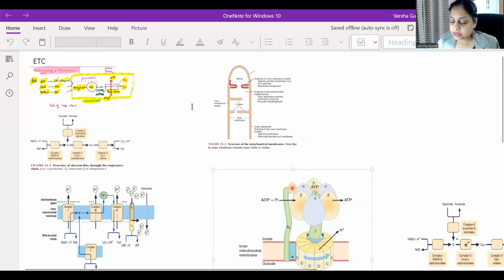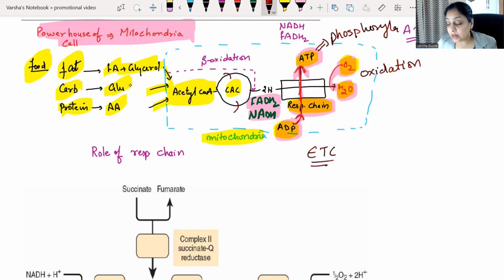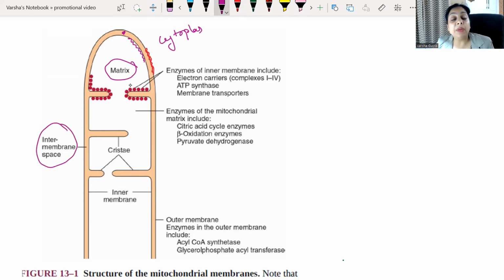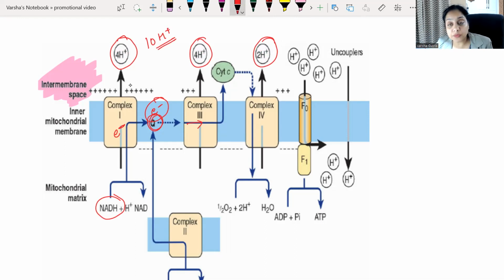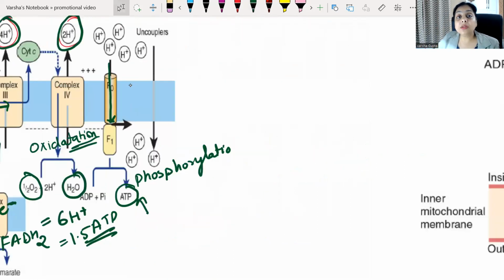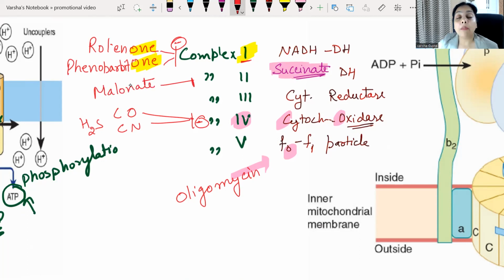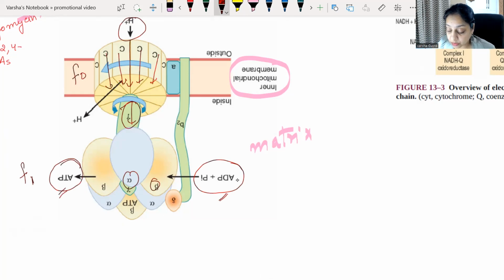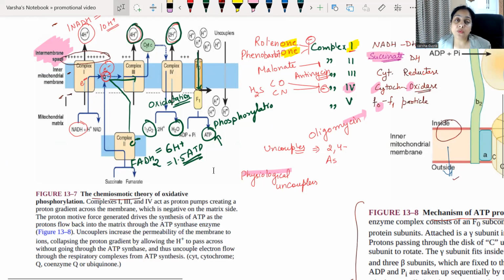Electron Transport Chain